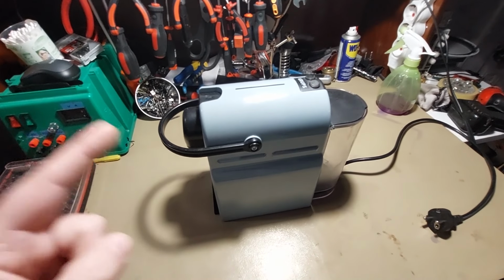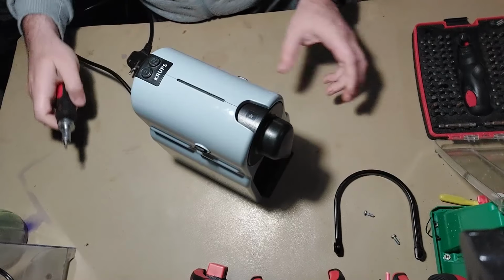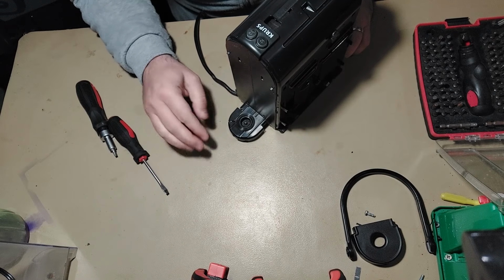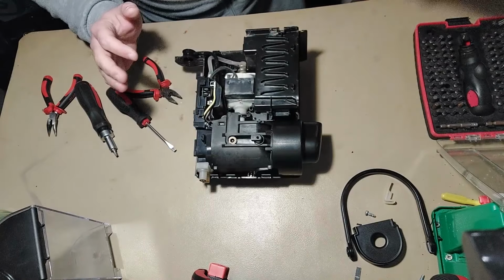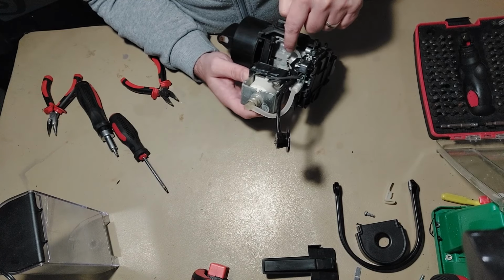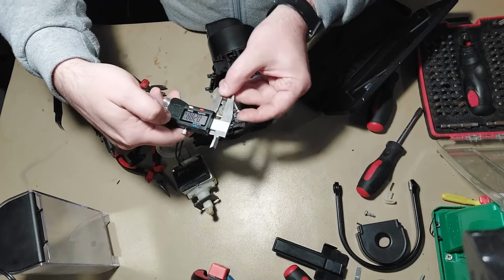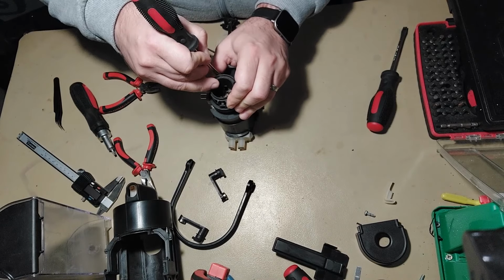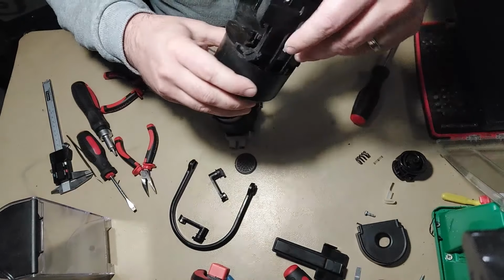Nespresso - All leaking points and all o-rings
Hello guys,

In this video I am going thru all areas from where water is leaking in Nespresso machines. What dimensions are the o-rings that need to be changed.